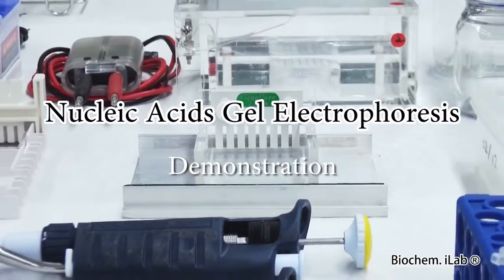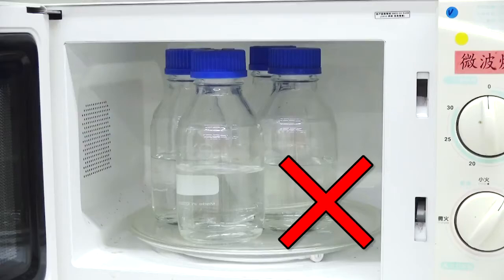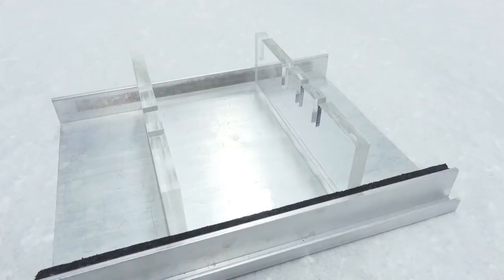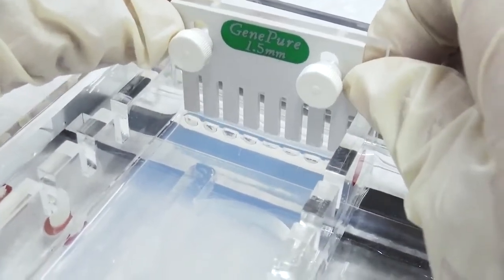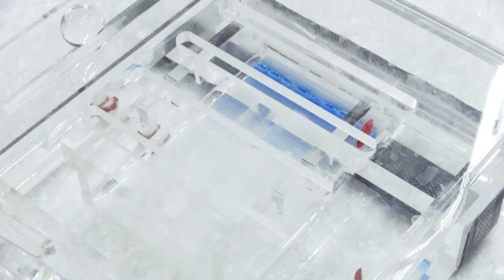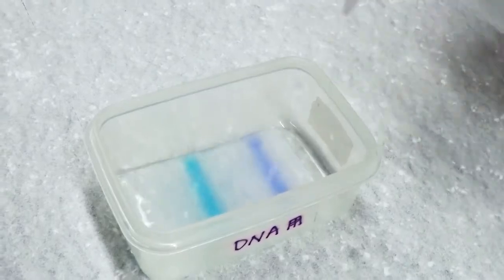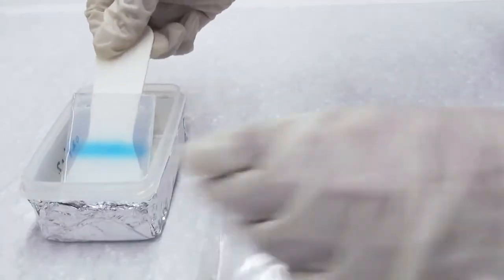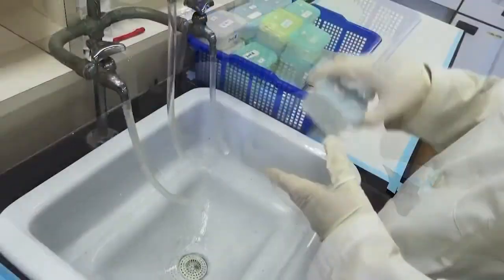Demonstration of DNA Gel Electrophoresis